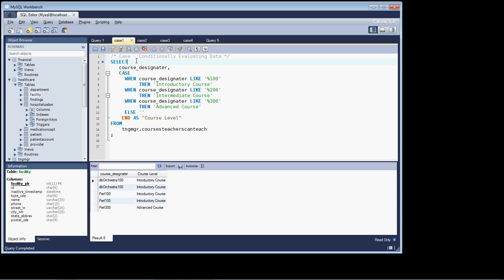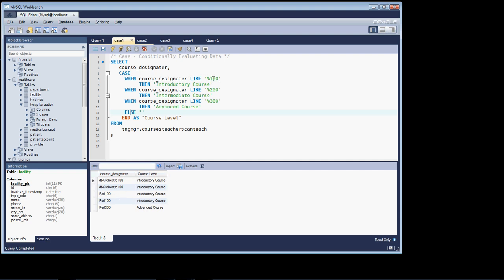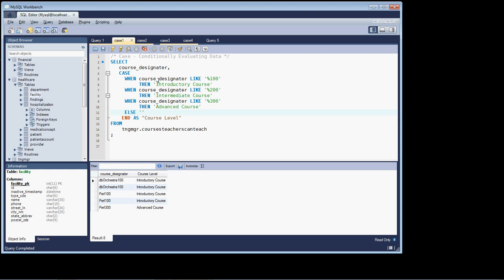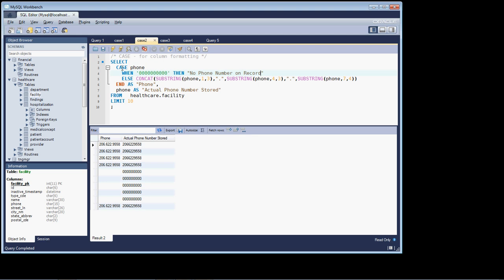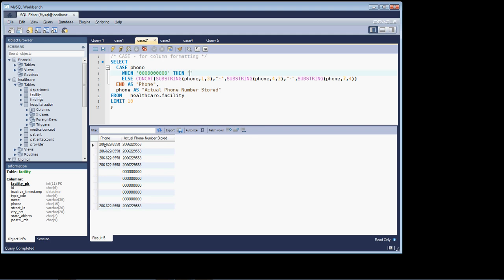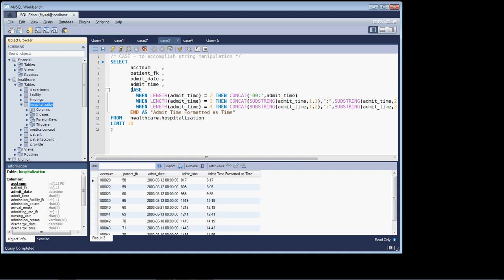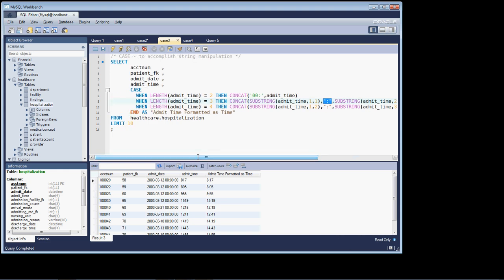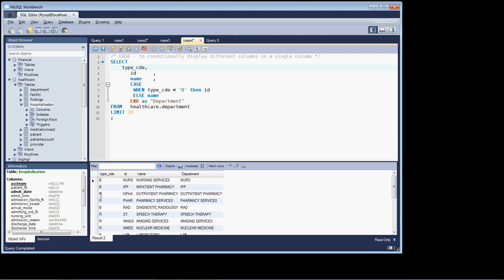MySQL Querying Data - Lesson 6 - Case Logic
In this lesson you will be introduced to using case logic in MySQL (SQL's version of conditional logic). CASE statements can have a variety of uses.